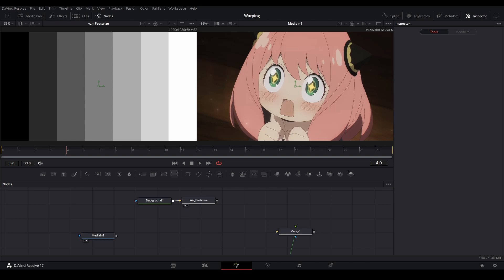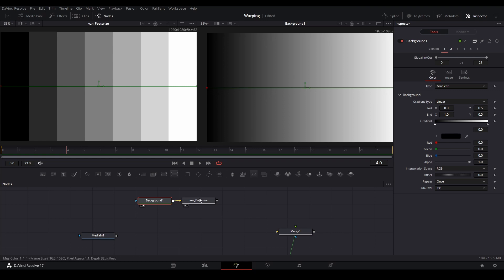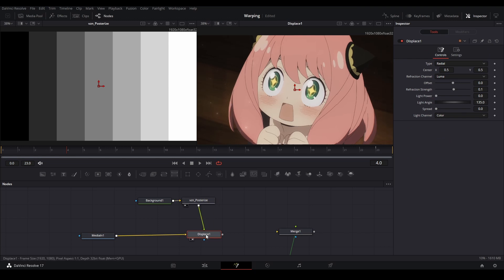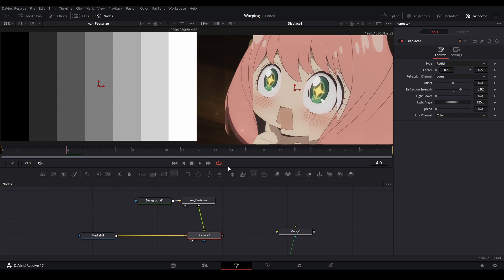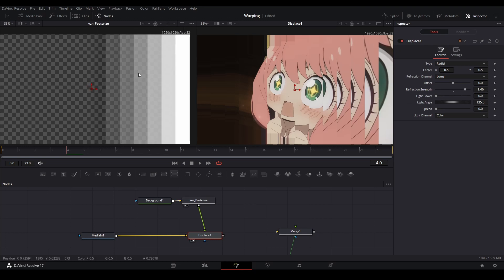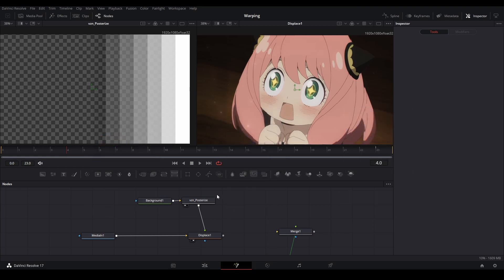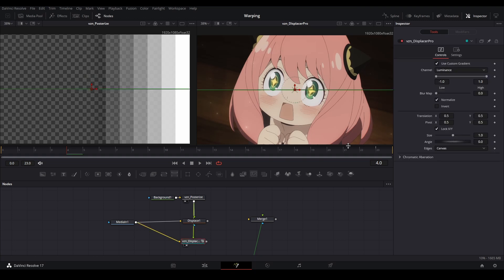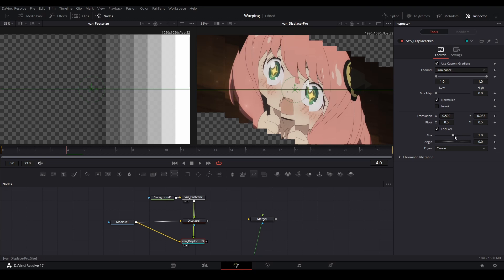DaVinci Resolve | How Displacement Works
In this video I explain to you how displacement maps work in DaVinci Resolve.